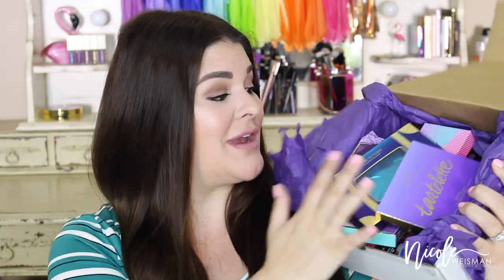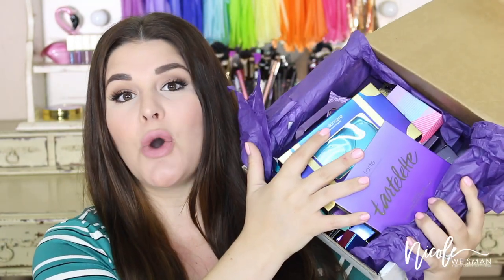THE BIGGEST TARTE PR UNBOXING EVER!!!!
Hi beauties! Today I wanted to haul this amazing PR Package that was sent to me by Tarte Cosmetics & Lauren! I am so thankful and grateful to have received such a generous gift!! None of this would be possible without you guys so thank you from the bottom of my heart!

PRODUCTS MENTIONED:
* Rainforest Of The Sea Hydrating Lipsticks
* Fresh Eye Makeup Remover Wipes
* Pack Your Bags Eye Treatment
* Amazonian Clay 12 Hour Blush
* Amazonian Clay 12 Hour Bronzer
* Amazonian Clay 12 Hour Highlighter
* Tarteist Creamy Matte Lip Paint
* Twinkle Stick Highlighter
* Lights Camera Lashes Mascara
* Maneater Mascara
* Maneater Eyeliner
* Blot Party
* Tarteist Matte Lip Paints
* Spellbound Sprinkle Glitter
* Pro Glow To Go Palette
* Tarteist Glossy Lip Paint
* Lip Facial Lip Scrub
* Tartlette Amazonian Clay Matte Palette
* Arch Architect Brow Pencil & Gel
* Lip Architect